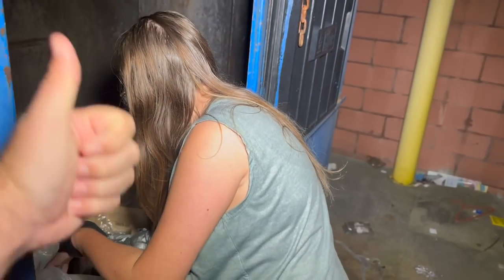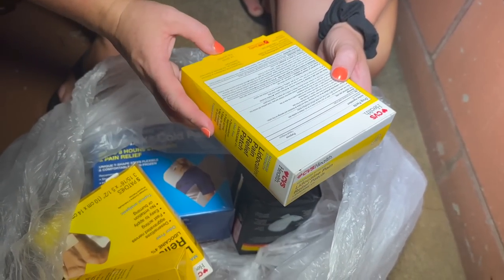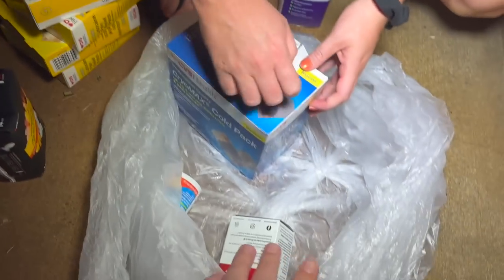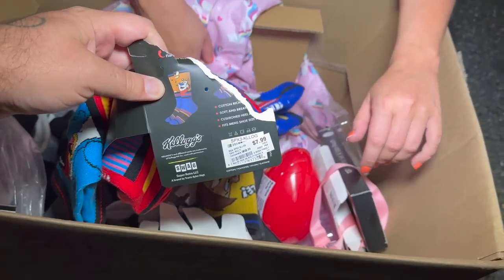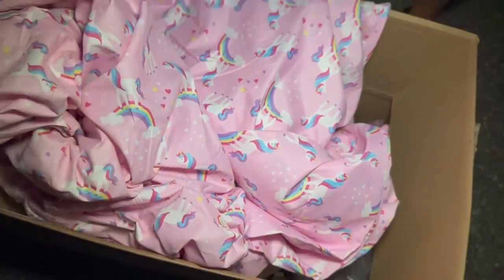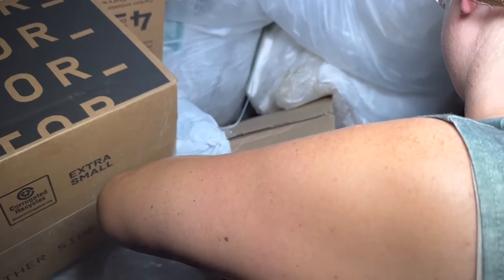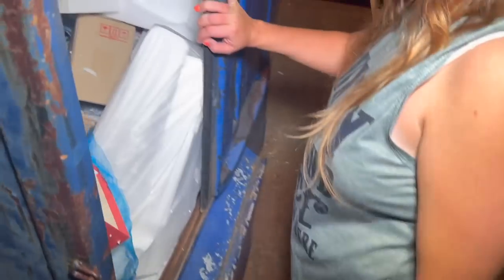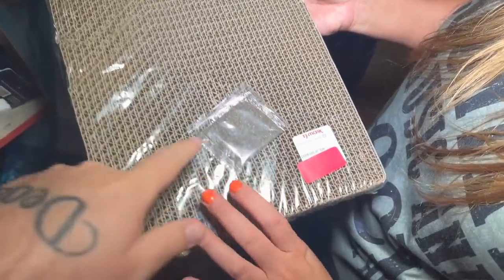AMAZON EMPLOYEE'S PACKED THEIR DUMPSTER WITH RETURNS !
➡️ DUMPSTER DIVE  # 441